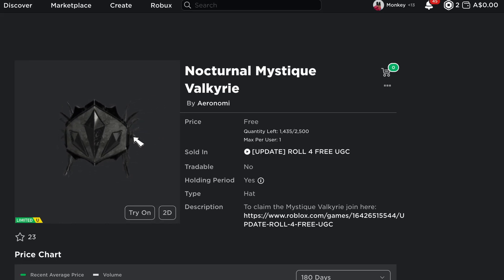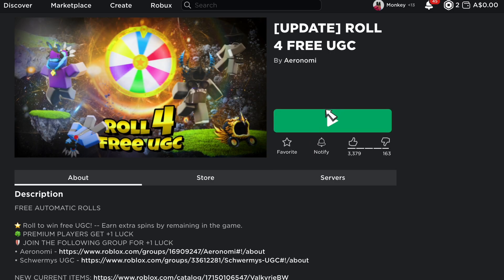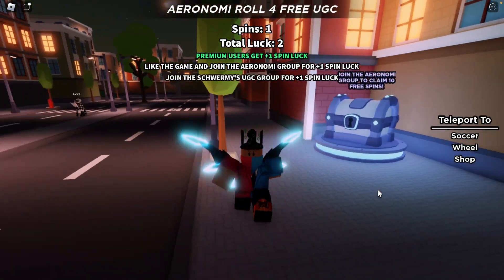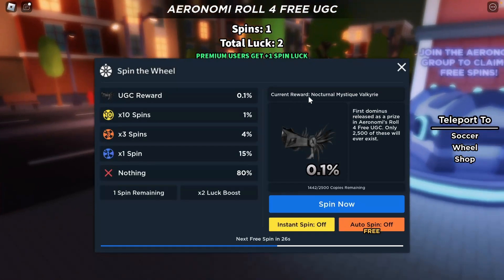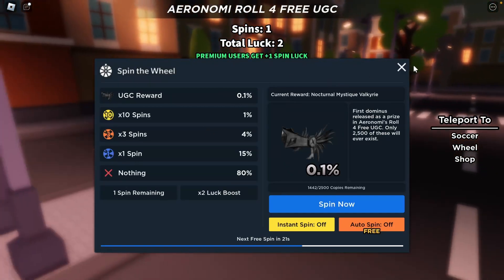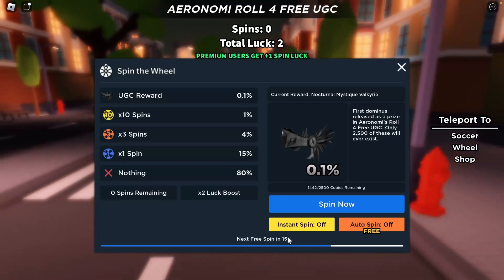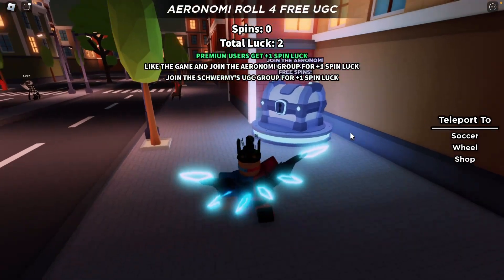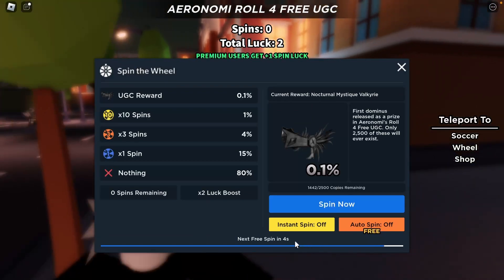How to get the Nocturnal Mystique Valkyrie! [ free ugc ]